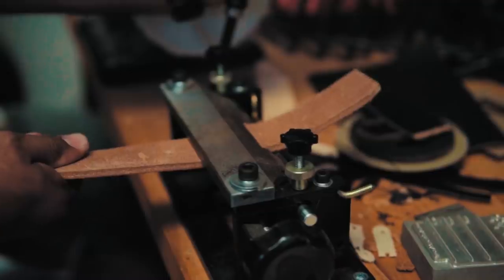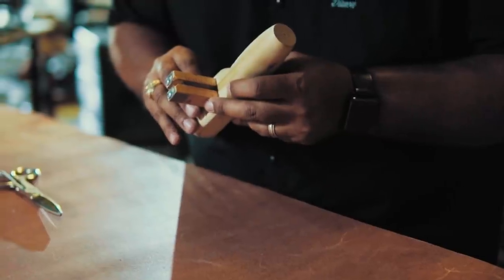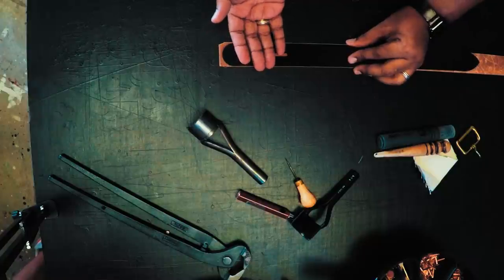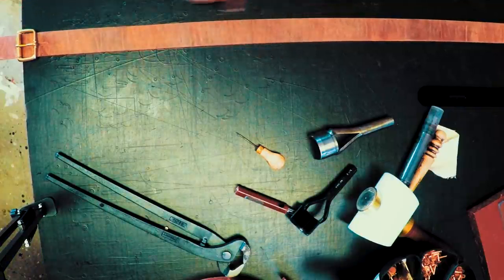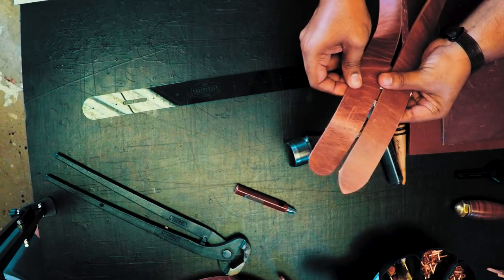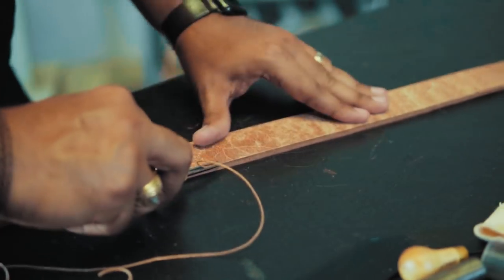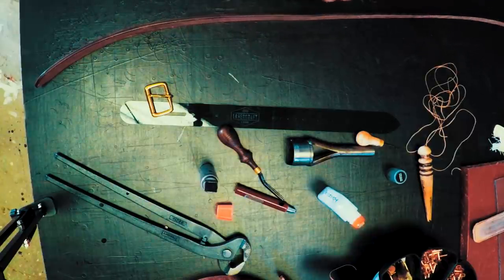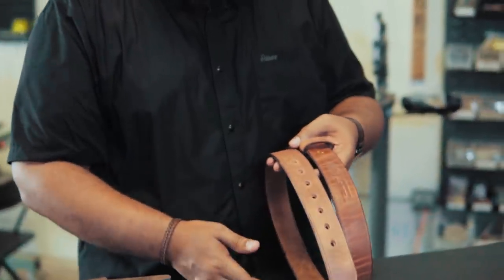Making A Belt That Will Last A Lifetime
In this video, I use leather from the famed Herman & Oak tannery to make a heavy-duty belt that will last a lifetime. It was a pretty hot day in the workshop, so please excuse the sweatiness - life in the workshop isn't always easy. LOL. Let me know what you think of the video!

BIG THANKS to my friend Aaron Griffin for filming and editing this video for us.

CONNECT WITH ODIN LEATHER GOODS